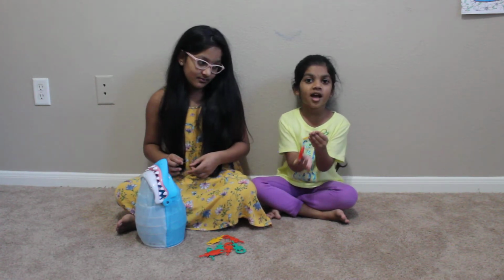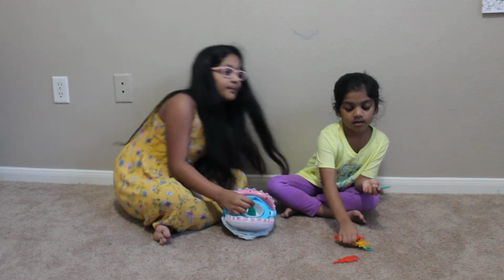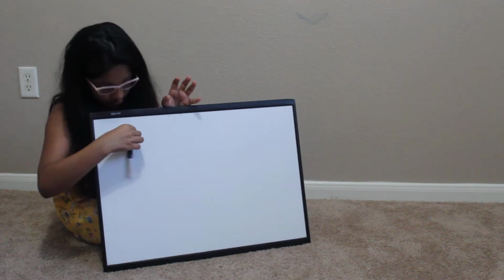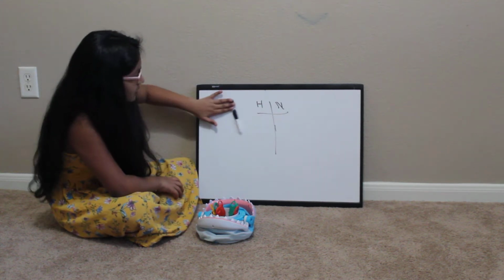Nivruthi & hanvitha making fun